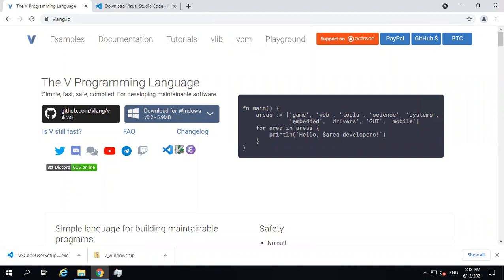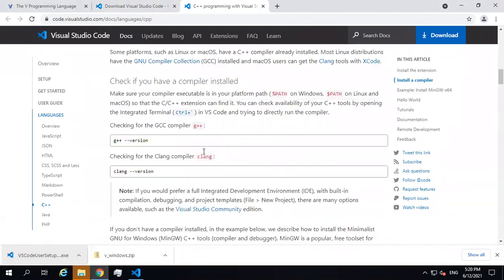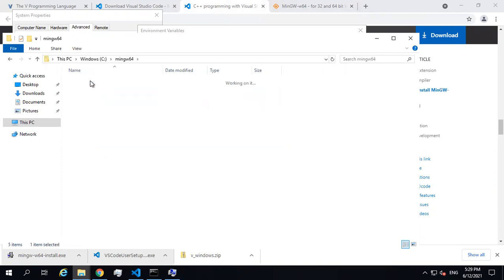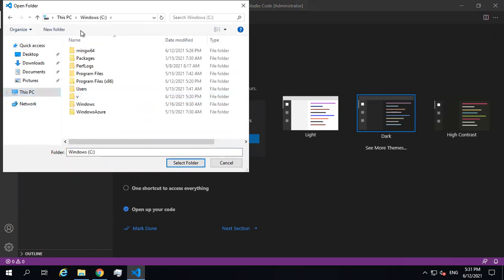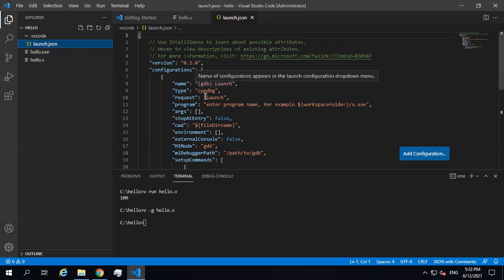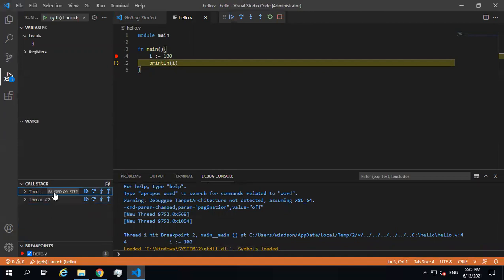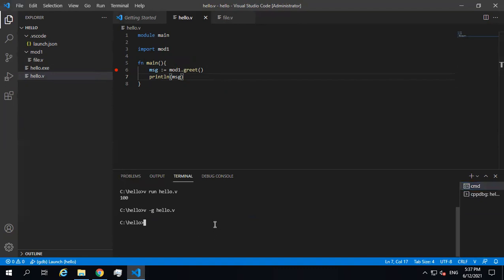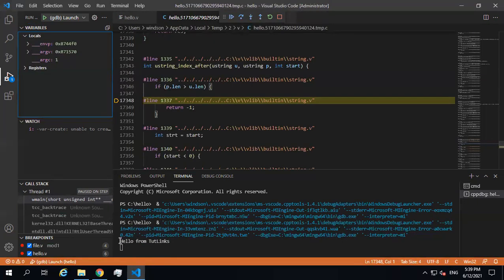How to Debug V Programming Language in VS Code on Windows 10 OS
In this tutorial I have demonstrated how to debug V programming language in Visual Studio Code IDE on Windows 10 Operating System.

Even the absolute beginners who want to learn V programming language can refer to the video. This video demonstrates setup of VS Code IDE, Installing V lang, Installing mingw-w64, Setup environment variables for mingw-w64 and V lang.

This video also demonstrates debugging a single file in V lang and also demonstrates how to debug large projects in V that has modules.

This video has three parts
Part 1. Setup Development Environment
Part 2. Create and Debug a file in V lang
Part 3. Create and Debug a full Project with modules in V lang

Following is the detailed breakdown of the contents covered in each part.

00:00 Introduction
00:25 Installing VS Code IDE
00:45 Installing V lang on Windows 10
01:28 Install VS Code Extension C/C++
01:44 Install mingw-w64
04:10 Add mingw-w64 to Environment Variables
04:40 Verify mingw-w64 installation
05:06 Install V Programming Language extension for VS Code
05:38 Add V binaries to Environment Variables
06:12 Verify V installation and version

06:22 Create a V lang Project
07:34 Run the V lang file from cmd terminal
08:10 Generate executable from V project for debugging
08:20 Setup Debug configuration for V lang in VS Code
08:50 Update program to point to executable
09:15 Updating miDebuggerPath on Windows 10 for mingw-w64
10:10 Add Visual debug Breakpoint and Begin Debugging V
10:34 Debug Step over the code F10

11:09 Debugging large V Project with modules
13:20 Generate executable for full project in V
14:09 Ensure executable is properly referred in launch.json
14:56 Debug Step into a function inside a module F11

Thanks 🙏